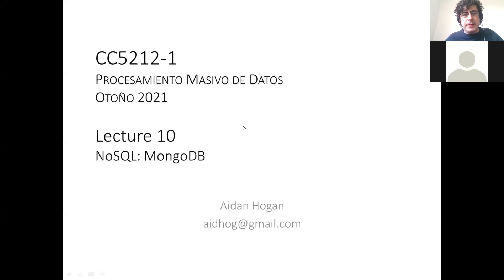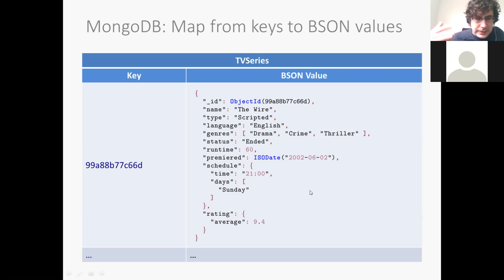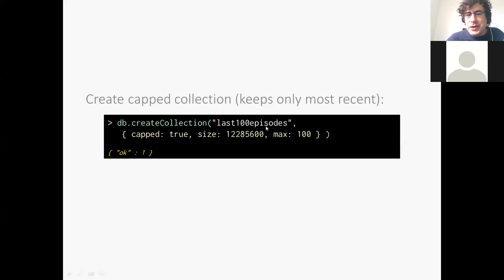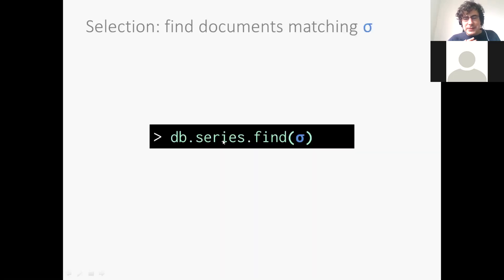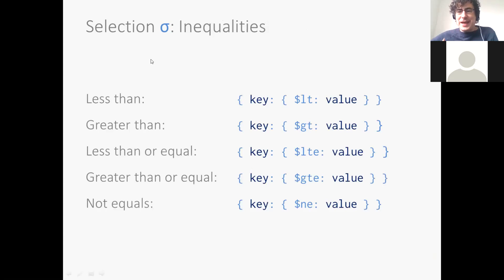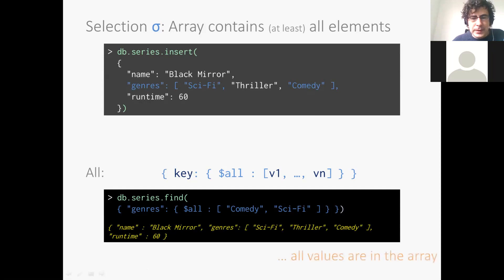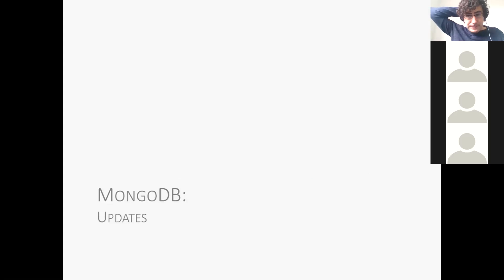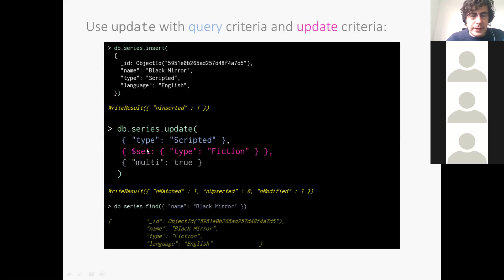Class 10: NoSQL / Document Stores / MongoDB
Procesamiento Masivo de Datos (Big Data)
CC5212
Universidad de Chile
Otoño 2021